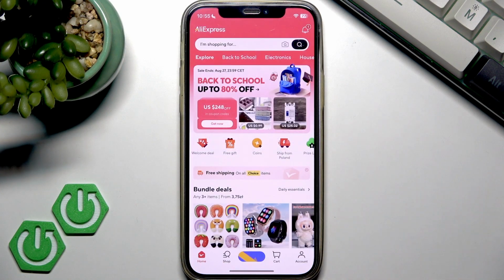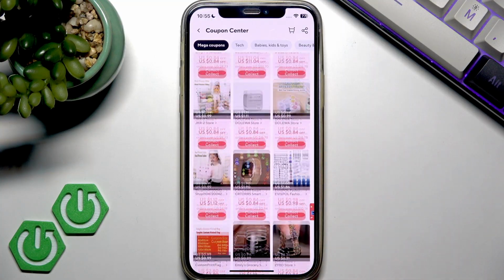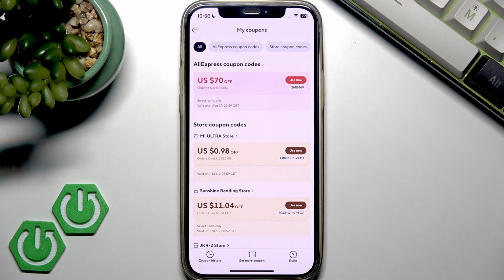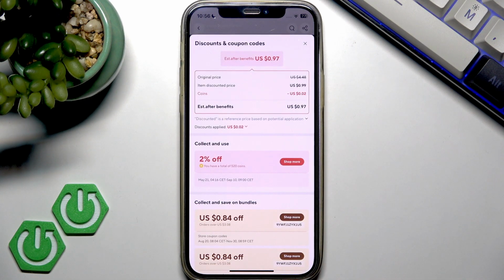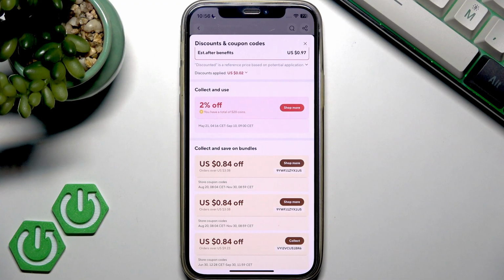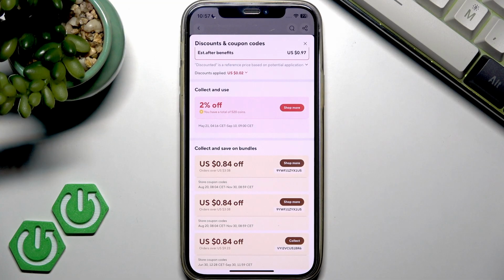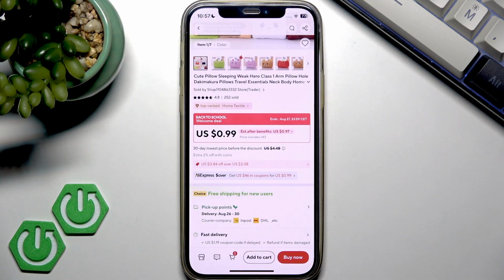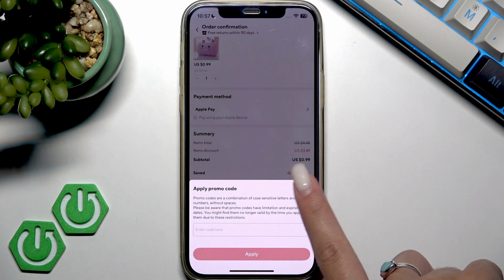How To Get Coupons On AliExpress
Looking to save money on your AliExpress orders? In this video, we show you step by step how to get coupons on AliExpress using your phone. You’ll learn how to find the coupon section in your AliExpress account, collect new coupons from the coupon center, and see which discounts are available for your items. We also explain important details like minimum purchase amounts and coupon validity dates, so you can make sure your discount works. Whether you’re a new or experienced AliExpress user, this guide will help you get more savings every time you shop.

0:00 Introduction and opening AliExpress app
0:12 Accessing the coupons section
0:26 Collecting coupons from the coupon center
0:43 Viewing collected coupons in your account
1:01 Checking available coupons for a specific item
1:26 Understanding minimum purchase and validity
2:00 How to use and apply a coupon code at checkout
2:32 Final tips for using AliExpress coupons